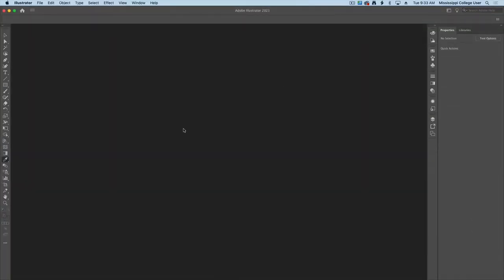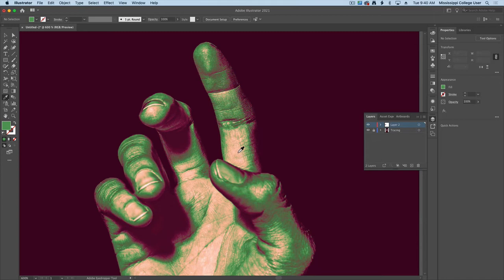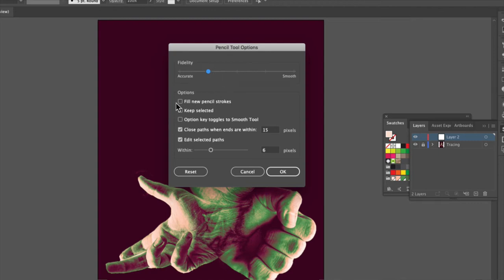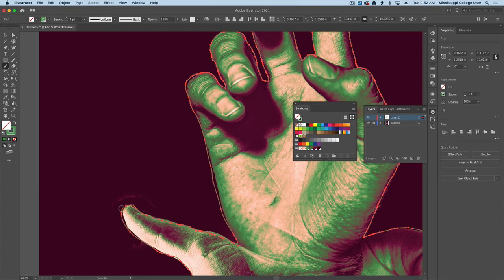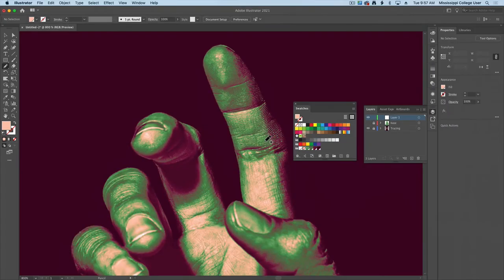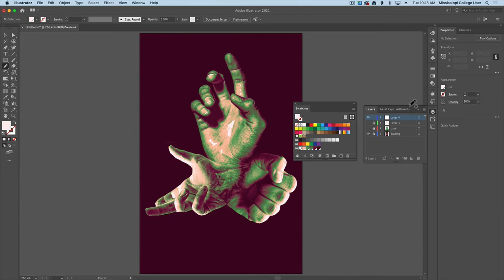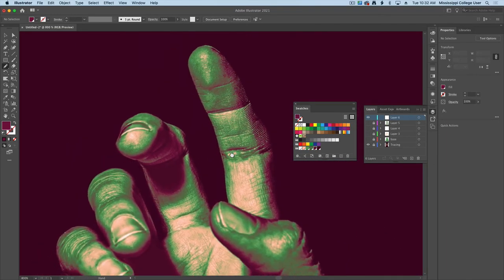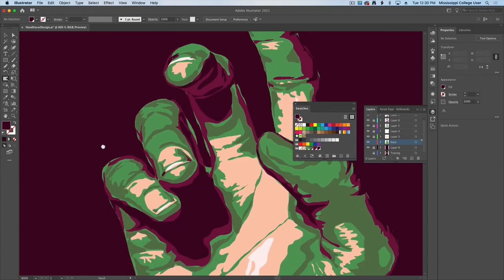ART 317 - Vector Hands, part 1